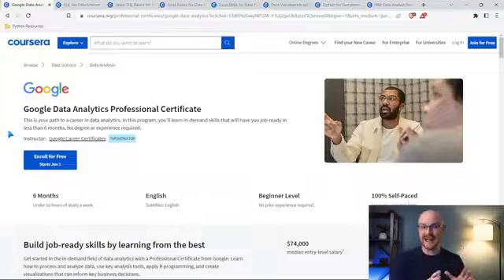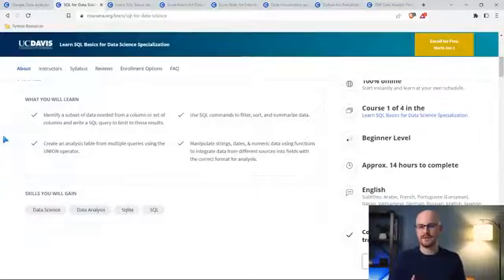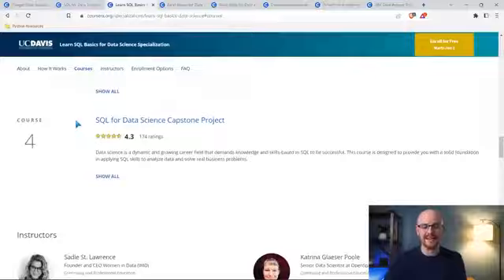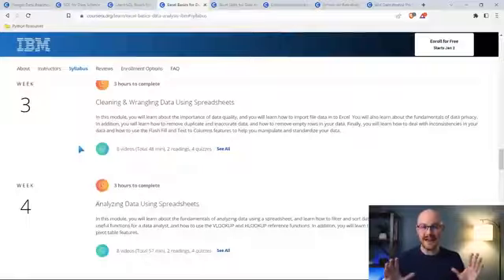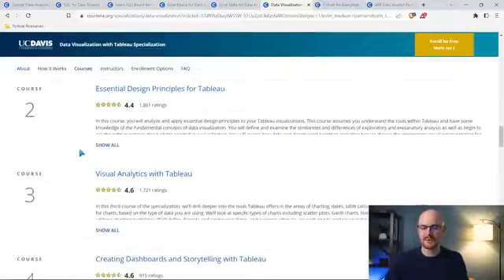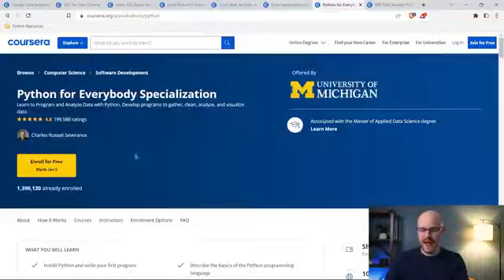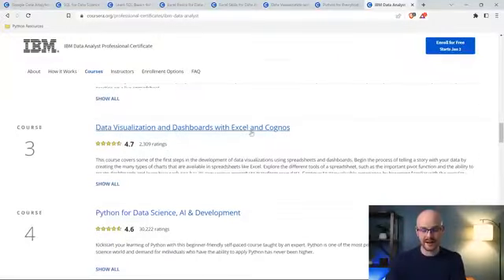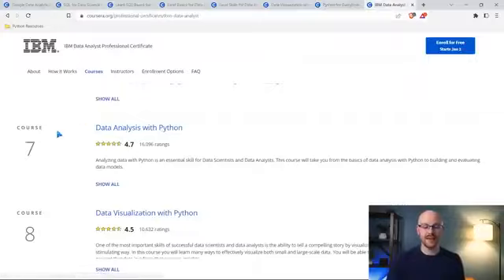DIY Data Analyst Curriculum using Coursera in 2023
Original video description: Are you wanting to learn the skills to become a Data Analyst in 2023? Coursera is a fantastic place to look! In this video, we are going to walk through building your own curriculum using Coursera.

0:00 Intro
2:20 SQL Portion
4:45 Excel Portion
6:37 Tableau Portion
7:58 Python Portion
11:45 Outro